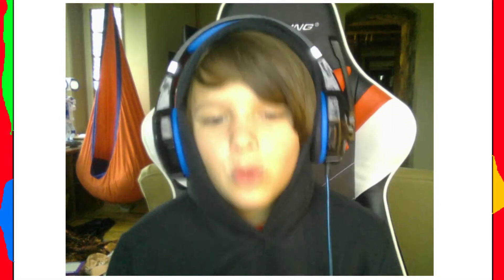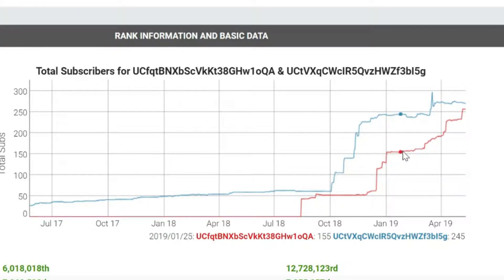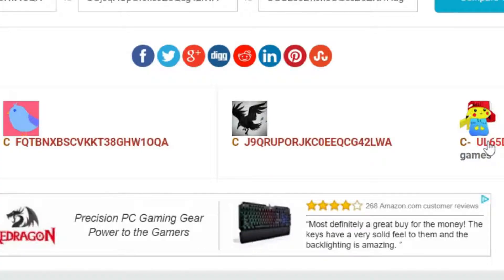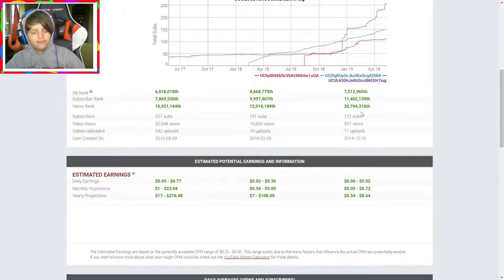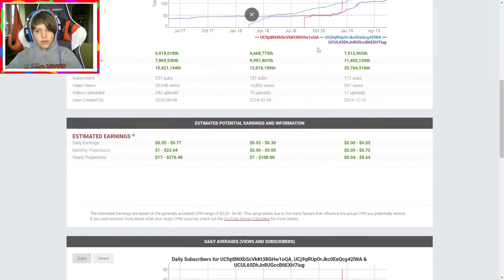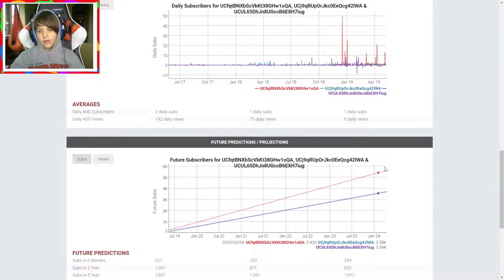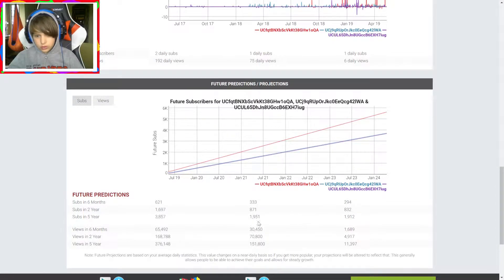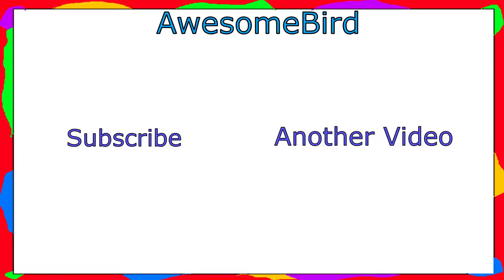Social Blade Compare - Beating Turi Soon